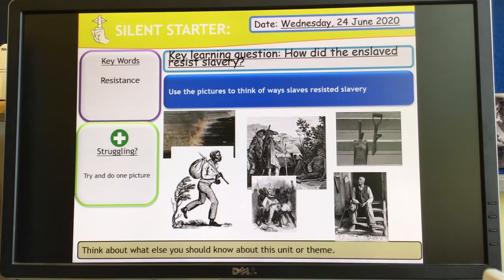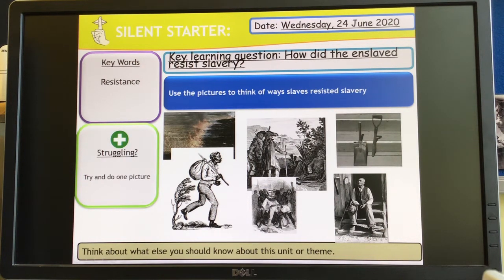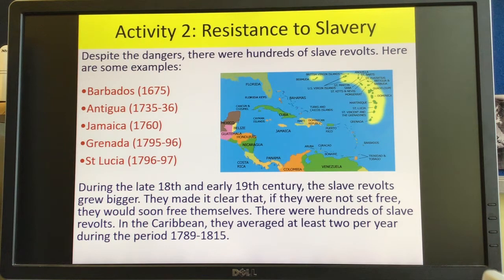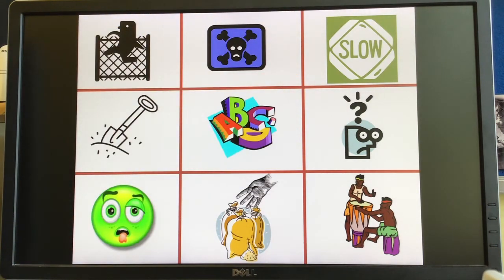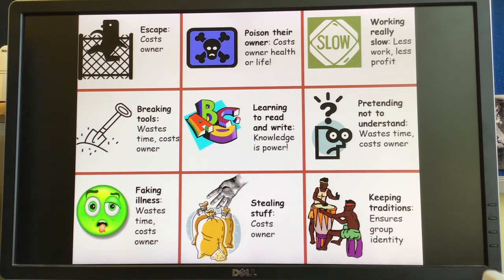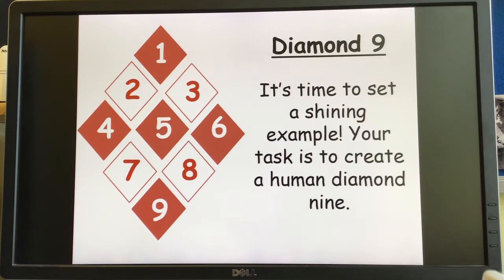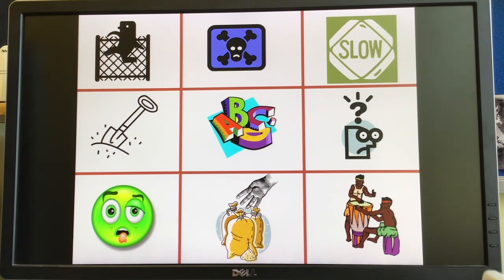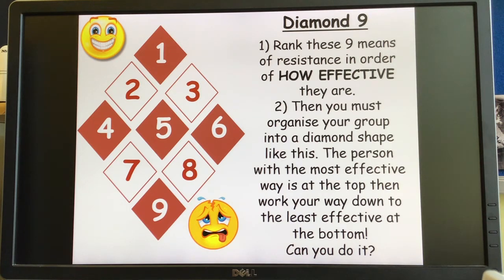How was slavery resisted?